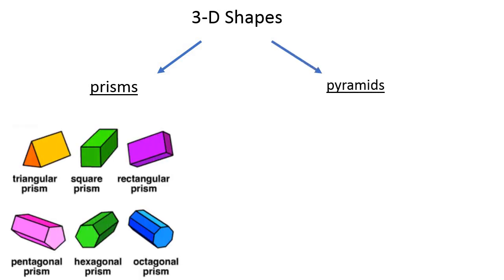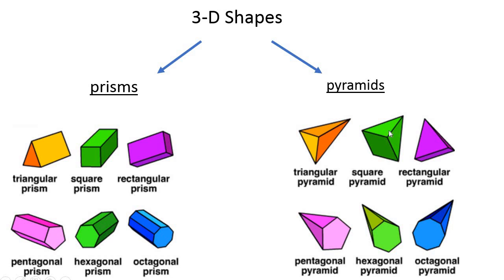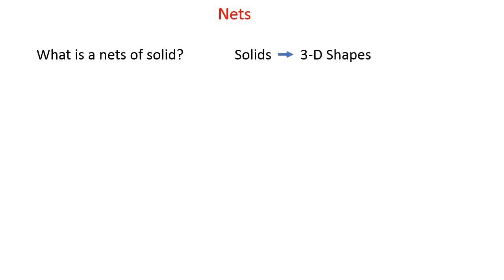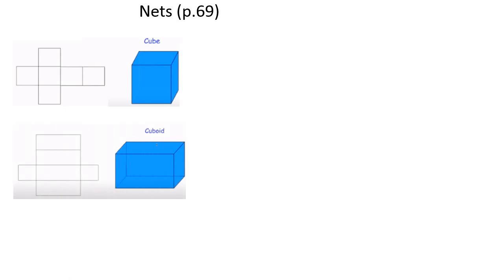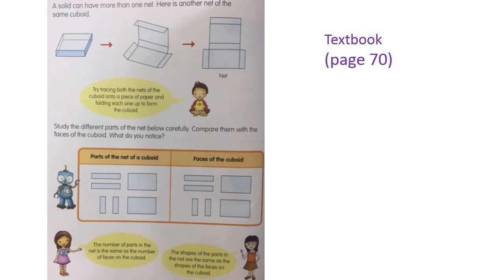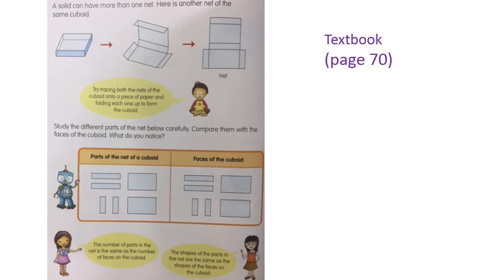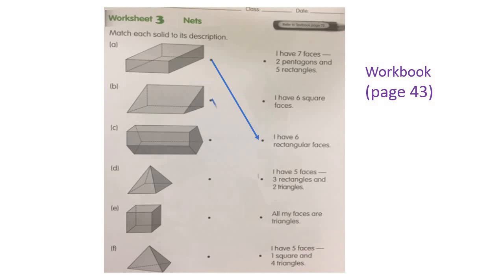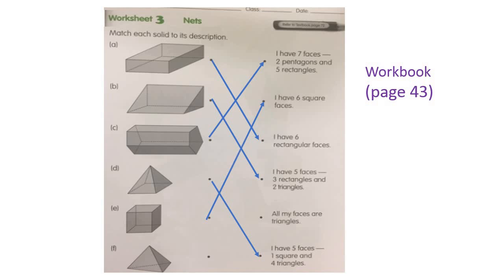Solids 3 d shapes 3rd grade